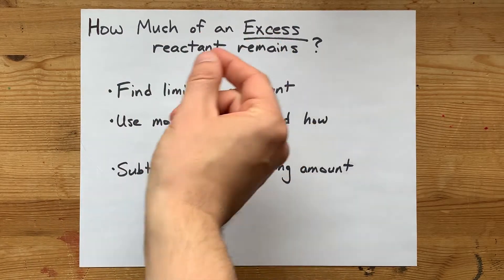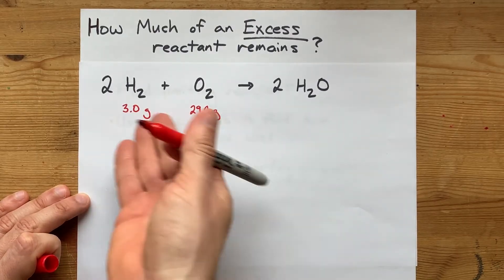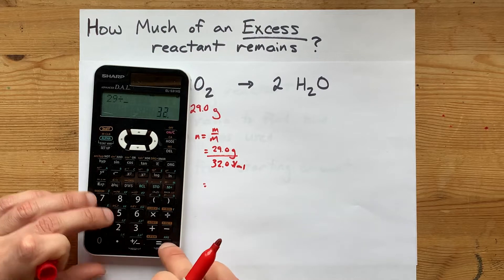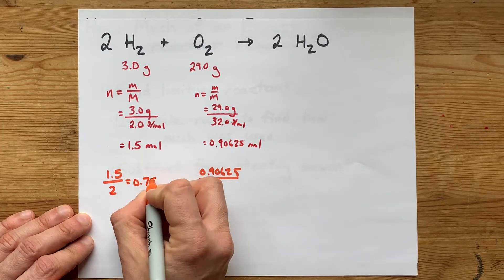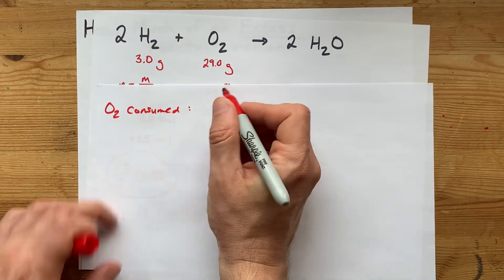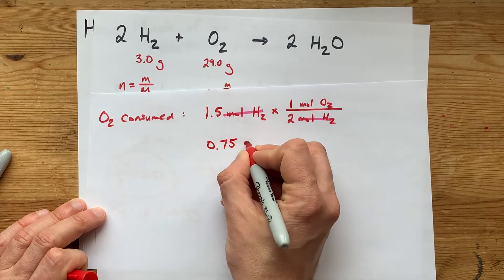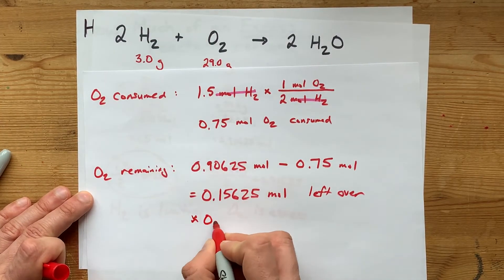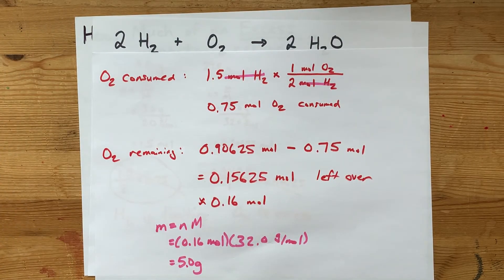Find the Amount of Excess Reactant (+ Example)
How much of the EXCESS reactant is left over?
* Find the limiting reactant. The OTHER reactants are in excess.
* Use mole ratio to see how much of the excess reactant is used up
* Subtract that from the original amount of excess reactant